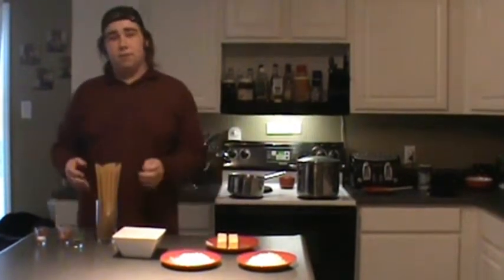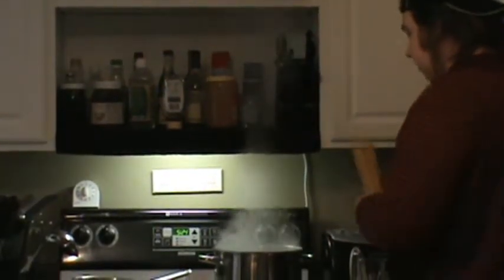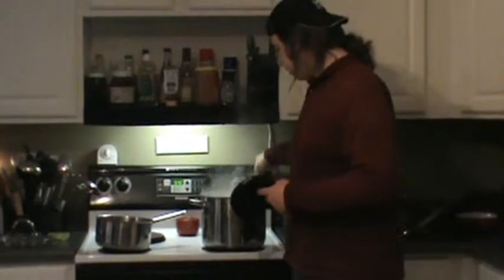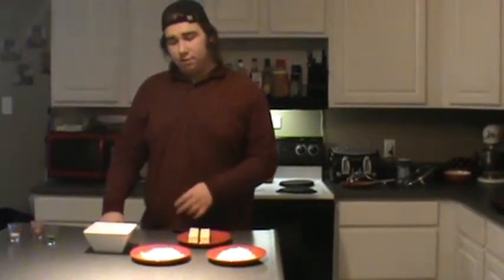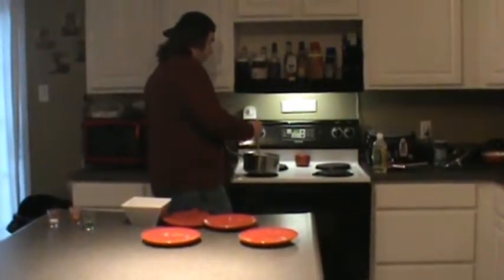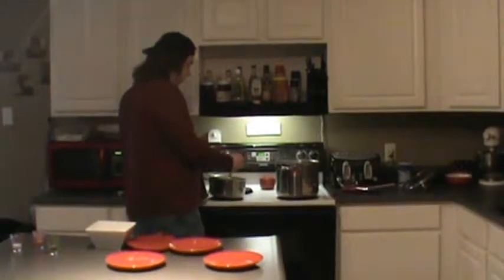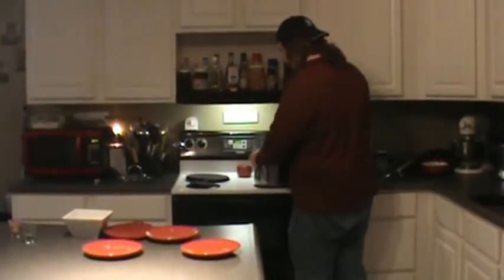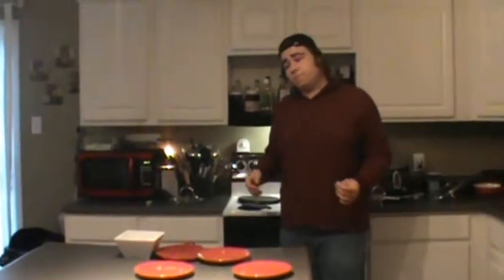How to With 8F - Peters Kitchen, Episode 1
Episode 1 of 8F cooking with Peter, Fettuccini Alfredo

This educational, and entertaining series will help you to learn and cook new and interesting dishes for all to enjoy

Recipe:

---Ingredients---
-24 ounces dry fettuccini pasta
-1 cup butter
-3/4 pint heavy cream
-salt and pepper to taste
-1 dash garlic salt
-3/4 cup grated Romano cheese
-1/2 cup grated Parmesan cheese

---Preparation---
1. Bring a large pot of lightly salted water to a boil. Add fettuccini and cook for 8 to 10 minutes or until al dente; drain.
2. In a large saucepan, melt butter into cream over low heat.  Stir in cheese over medium heat until melted; this will thicken the sauce.
3. Add pasta to sauce. Use enough of the pasta so that all of the sauce is used and the pasta is thoroughly coated.
4.     Add salt, pepper and garlic salt. Serve immediately.